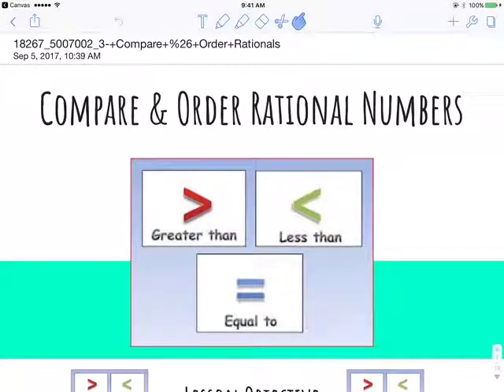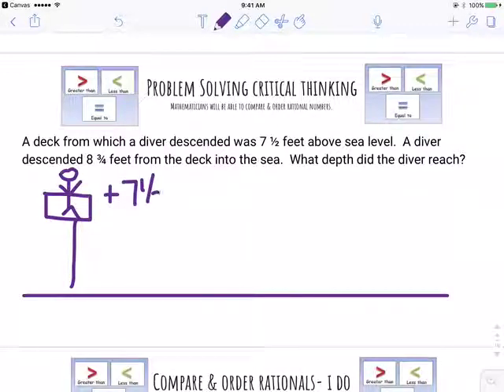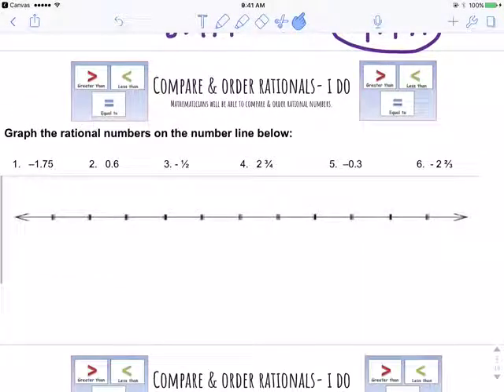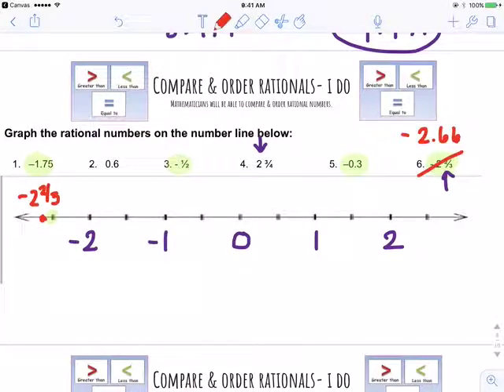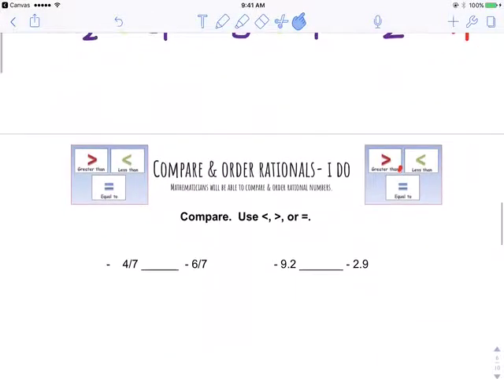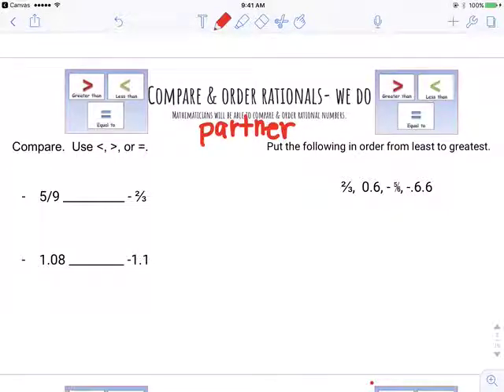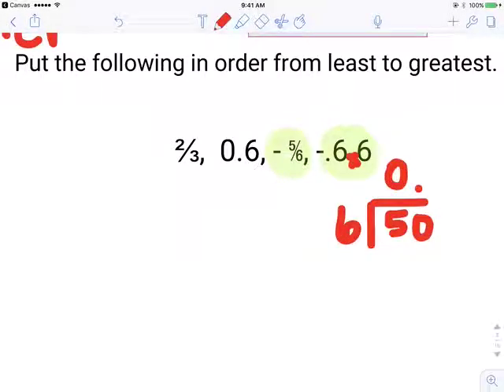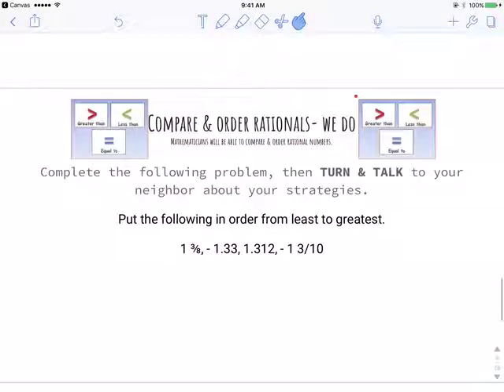Compare & Order Rationals